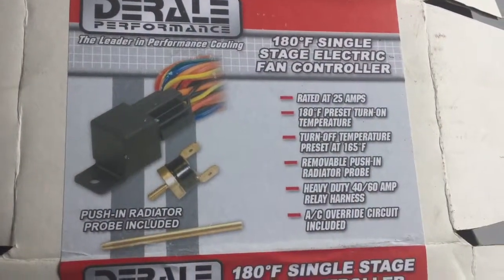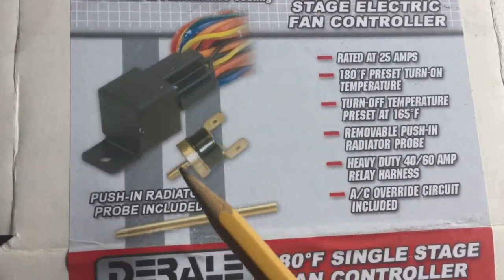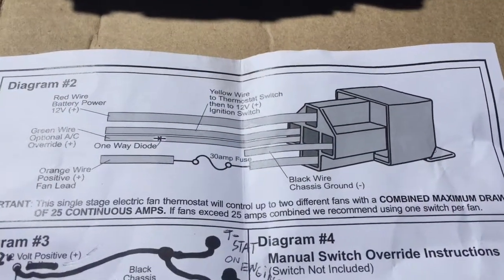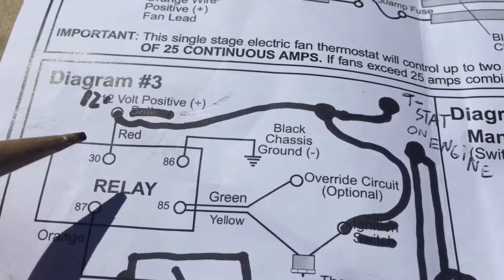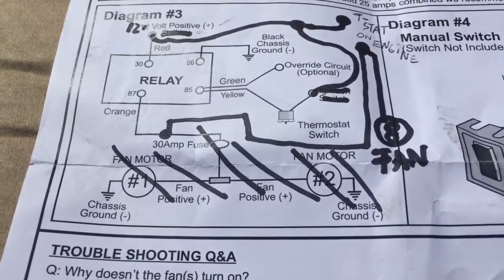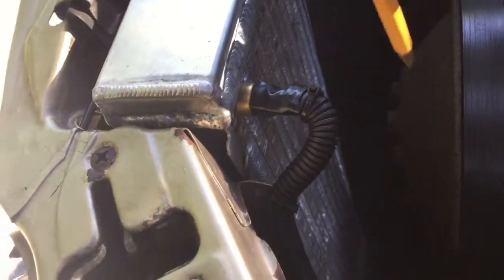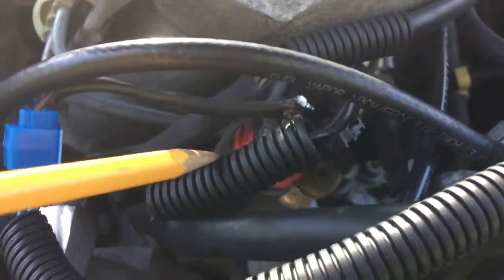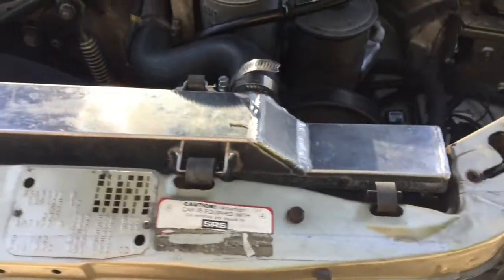W126 Benz how to kick the aux cooler on at 80 to 85C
Getting more control over the engine water temperature. Installing a 180F temp switched